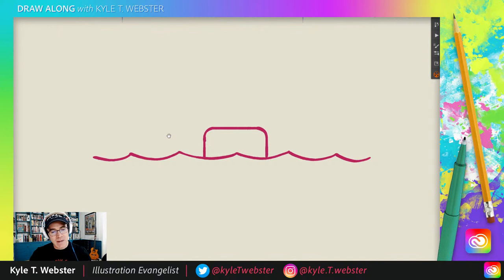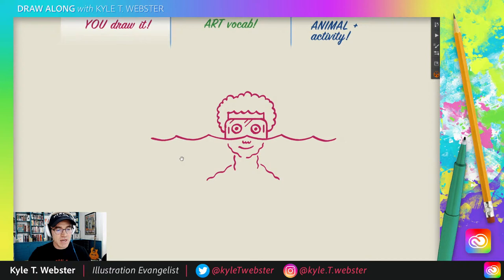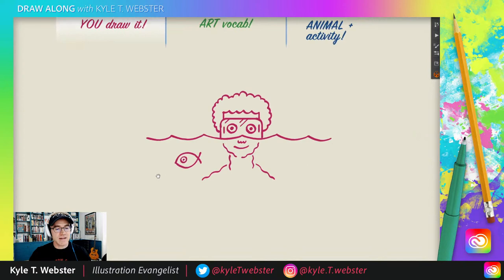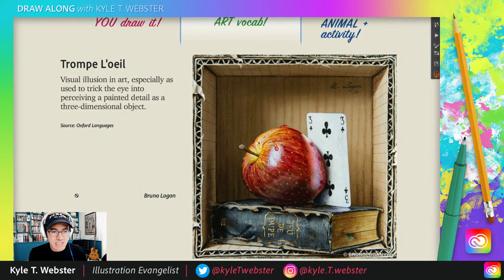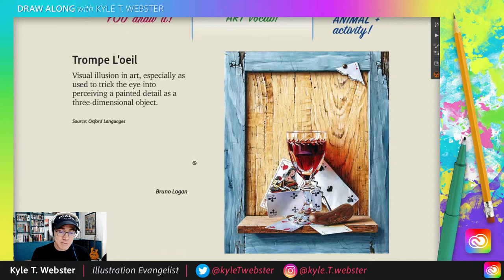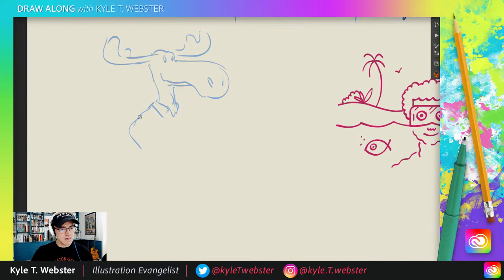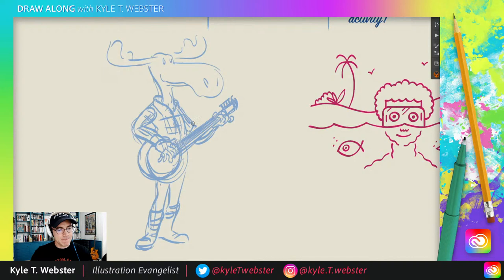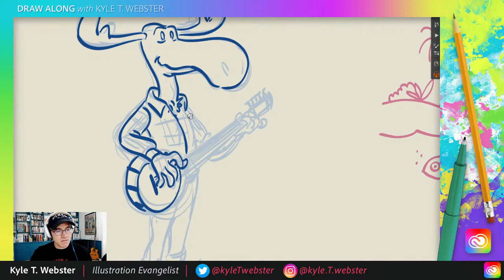Draw Along with Kyle T. Webster - Beach Time | Adobe Creative Cloud